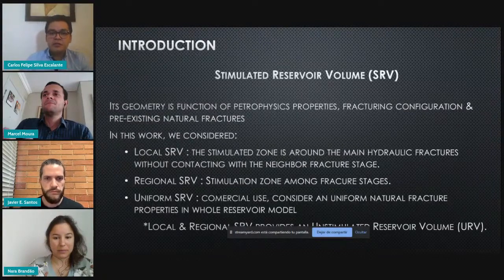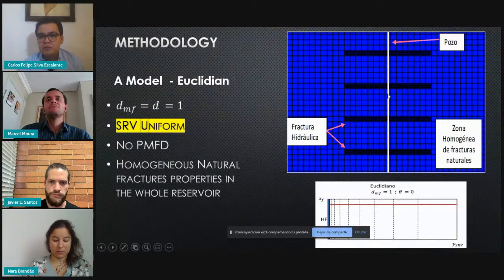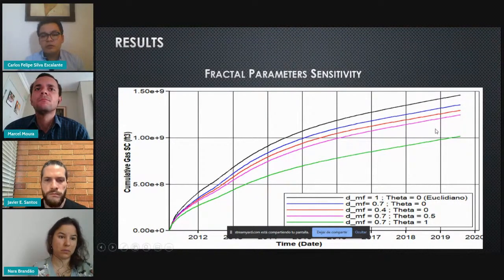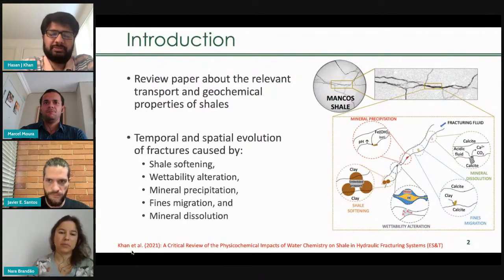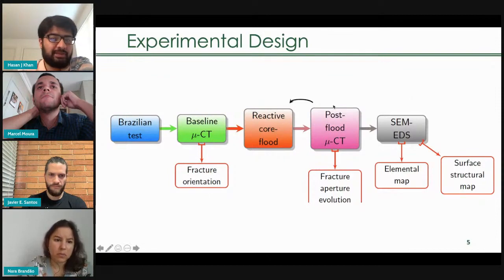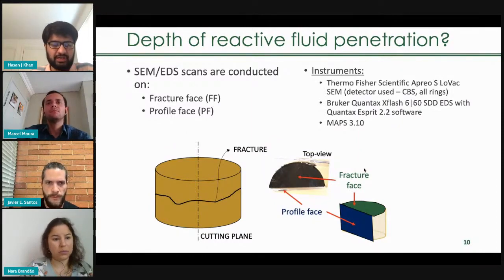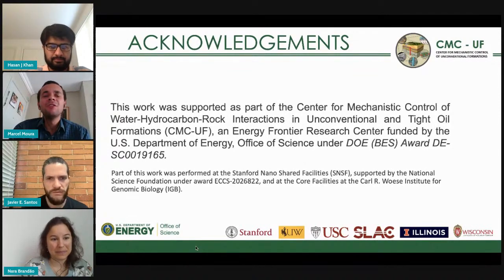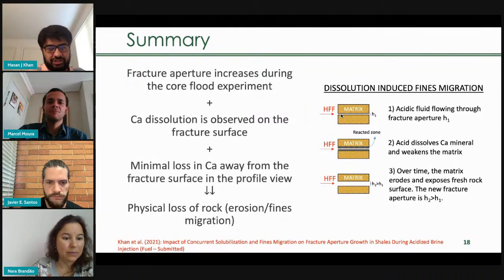Session 22 - Carlos Escalante (UNAM, Mexico) & Hasan Khan (University of Illinois Urbana-Champaign)